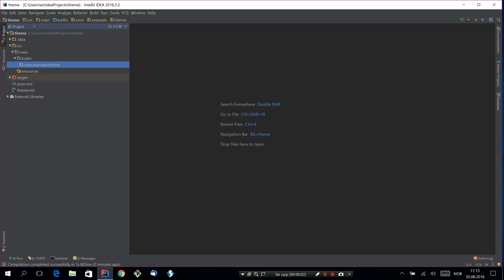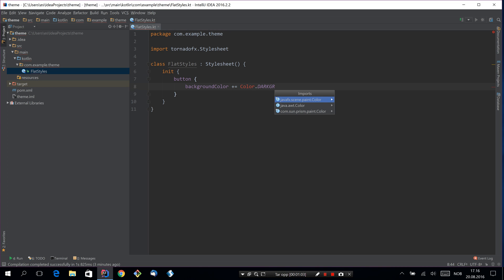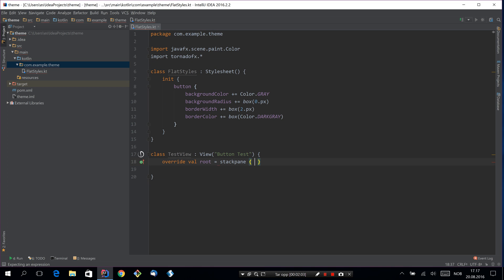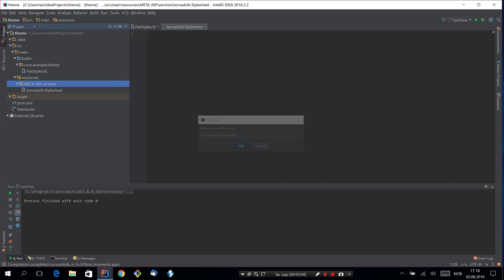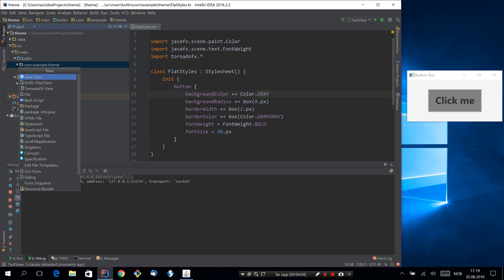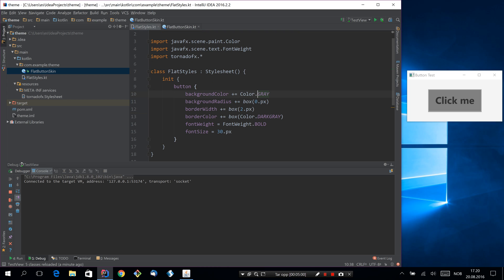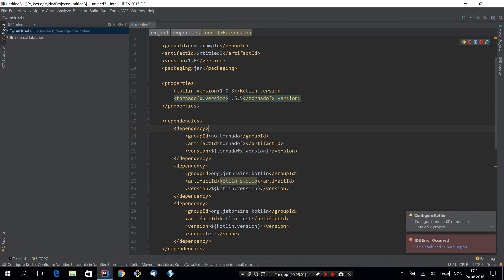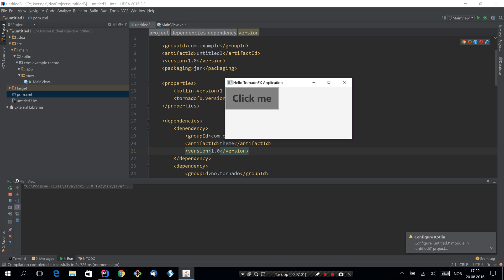Zero Install JavaFX Themes with TornadoFX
Check out how easy it is to create a reusable, type safe stylesheet that will be automatically installed when it is added to any TornadoFX project.

Unfortunately, the mouse pointer didn't make it onto the screencast, but when you see the button fade, it is because the mouse hovered over the button. Sorry about that :)